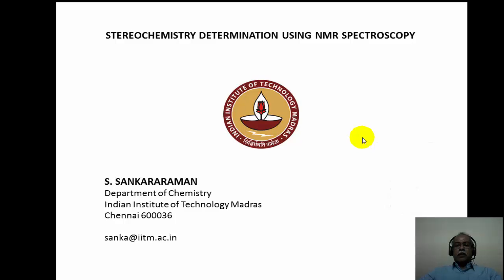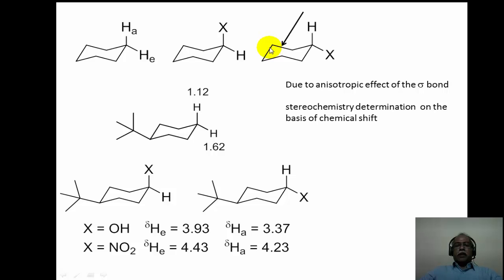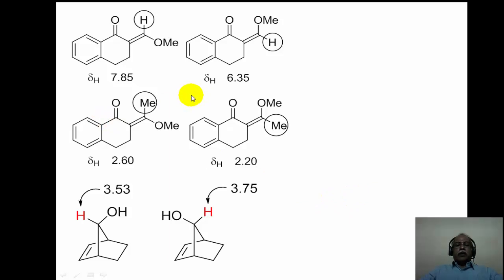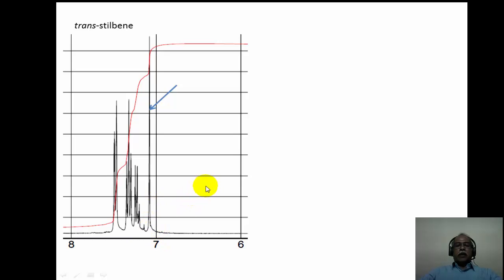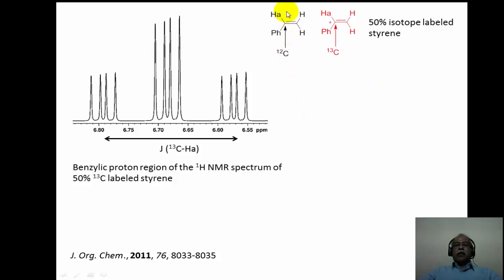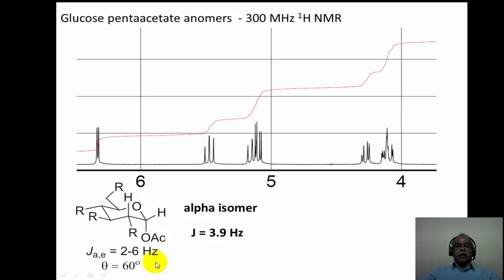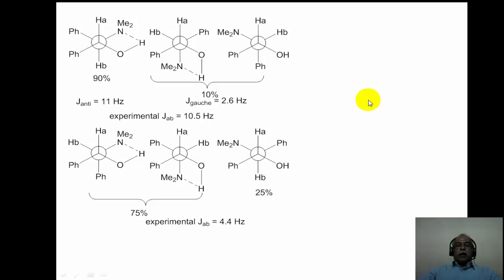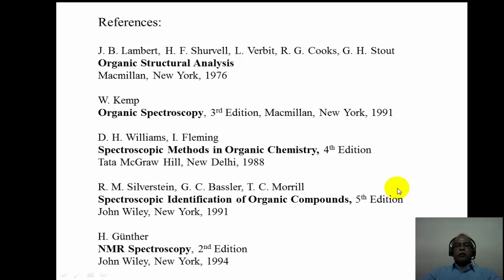Module 11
Study of stereochemical aspects by NMR spectroscopy, use of shift reagents, determination of enantiomeric excesses using NMR method

 To access the translated content:
1. The translated content of this course is available in regional languages.
 2. Regional language subtitles available for this course
 To watch the subtitles in regional languages:
 1. Click on the lecture under Course Details.
 2. Play the video.
 3. Now click on the Settings icon and a list of features will display
 4. From that select the option Subtitles/CC.
 5. Now select the Language from the available languages to read the subtitle in the regional language.